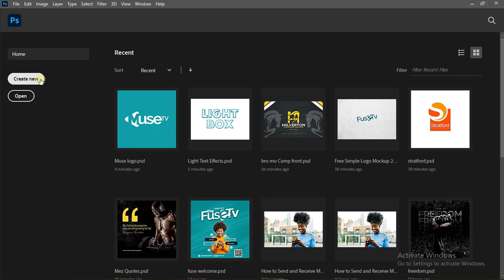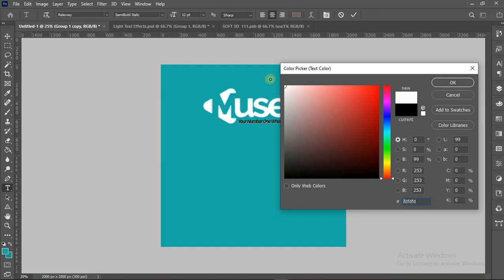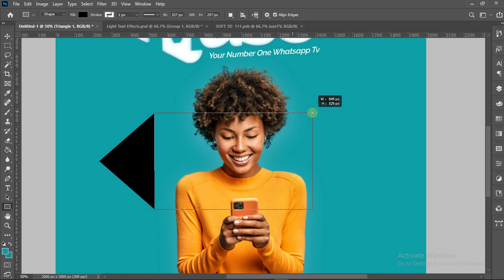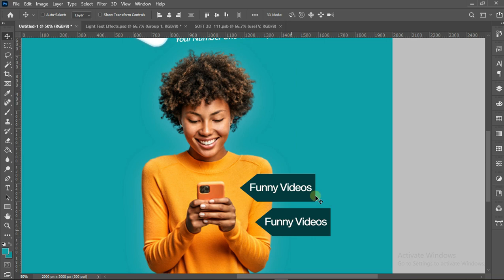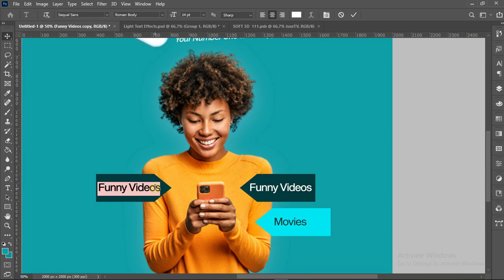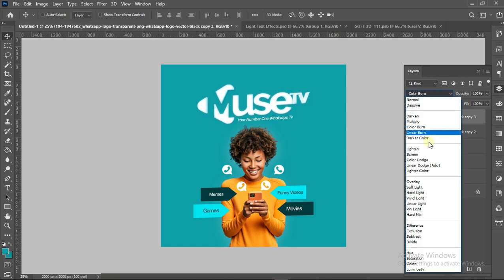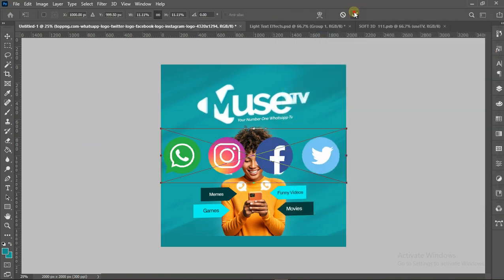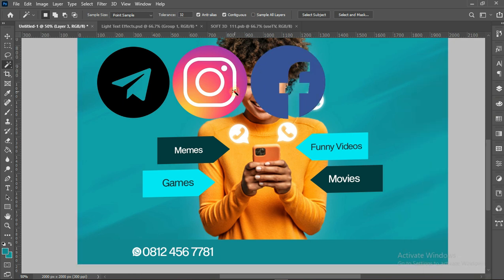How to Design a Simple Social Media Flyer II Photoshop Tutorial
Hello Guys am @MezGraphics
Happy New Month guys and Welcome once again to my YouTube Channel.